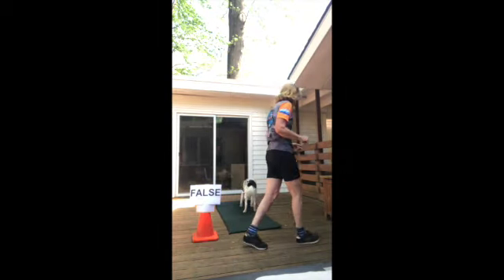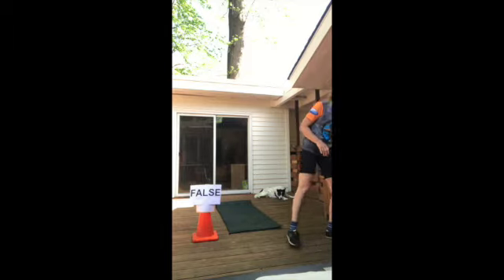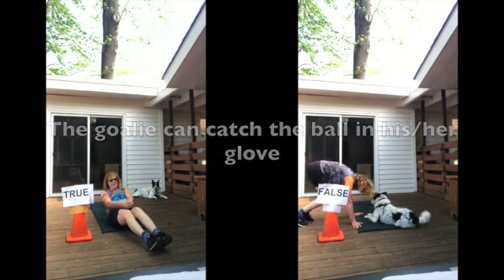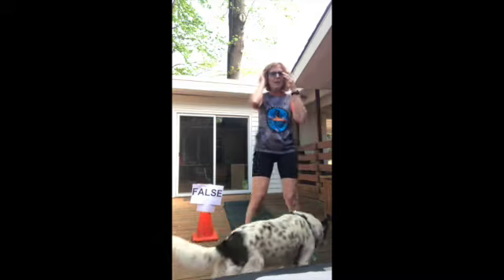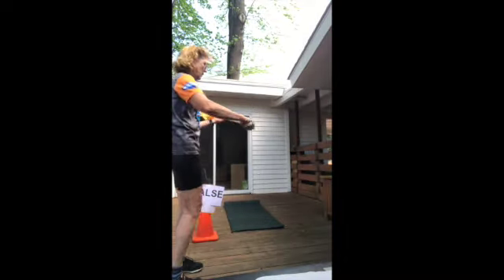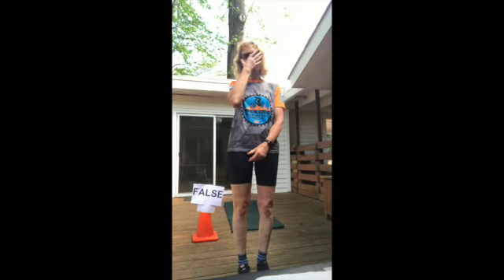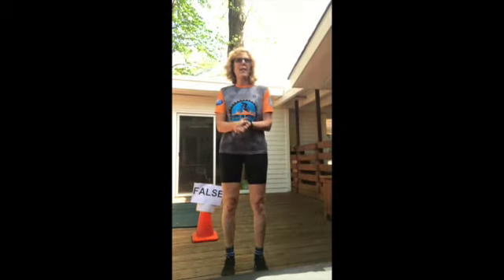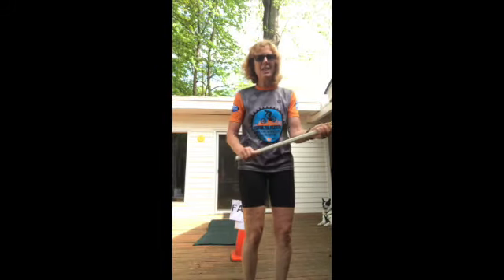Lacrosse exercise trivia and introduction SD 480p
This video shows an introduction to Lacrosse, perfect for virtual PE and Hybrid PE. Recommended age group grade 3 and up including Middle School. No equipment is required at home, just a little space to exercise.